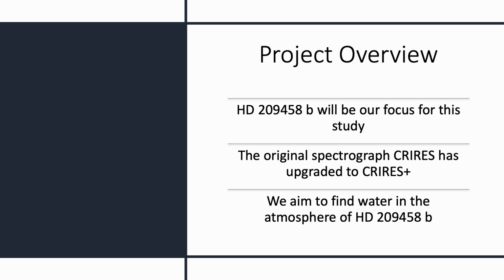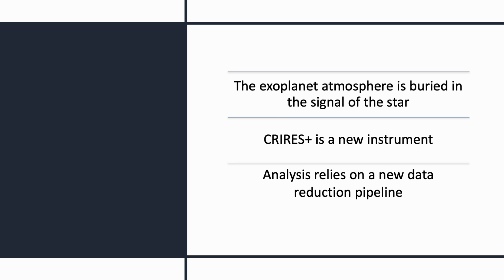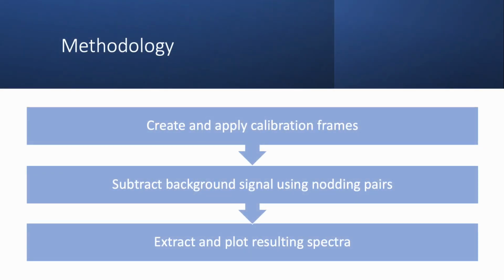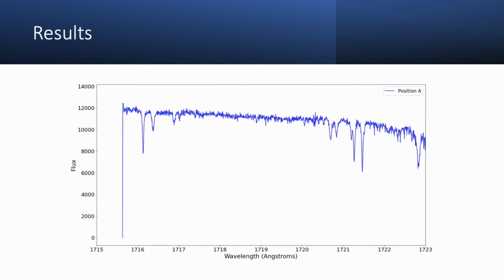Karina Kimani Stewart SURF 2023 Video